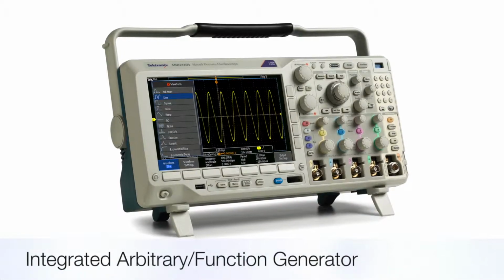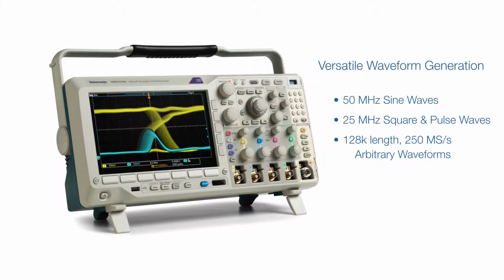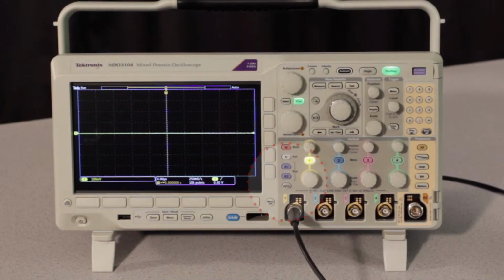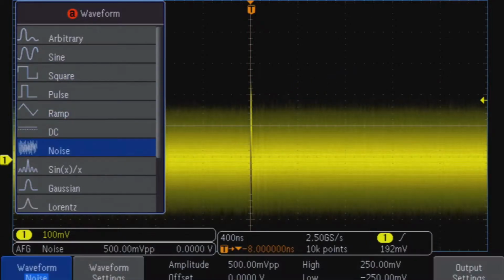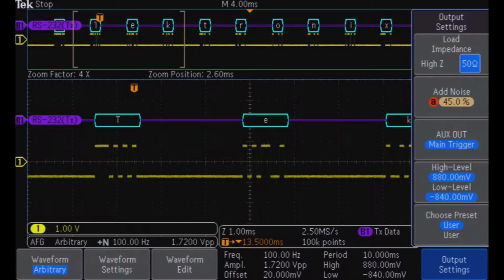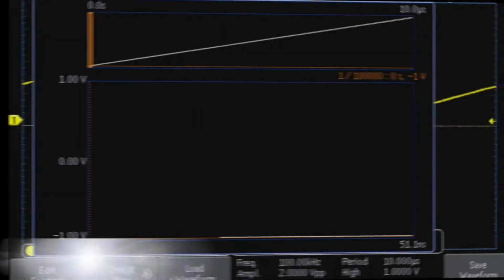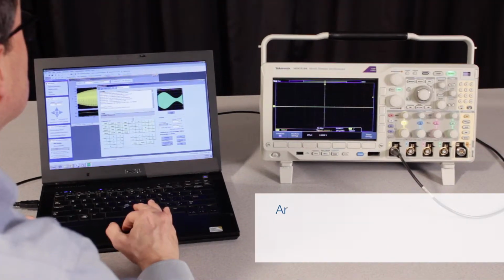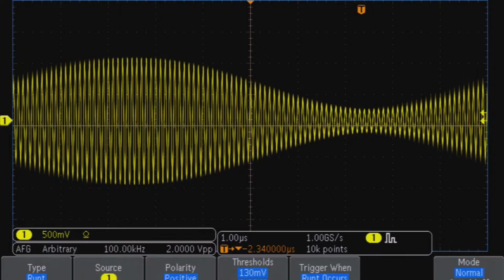Tektronix MDO3000 Integrated Arbitrary/Function Generator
Generate a Wide Range of Signals with the Integrated Arbitrary/Function Generator.